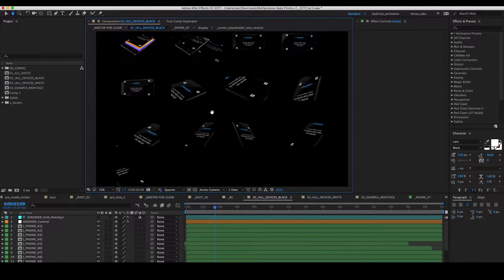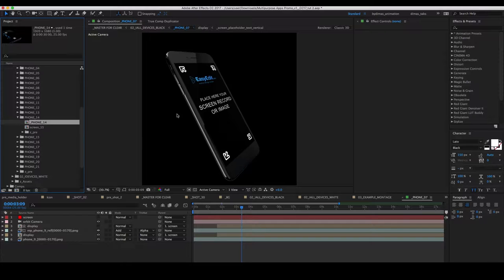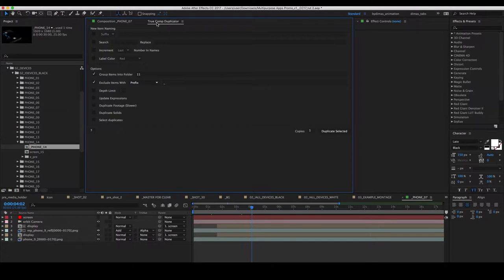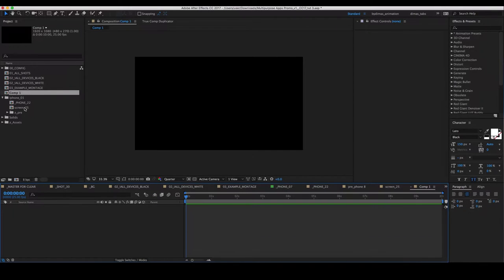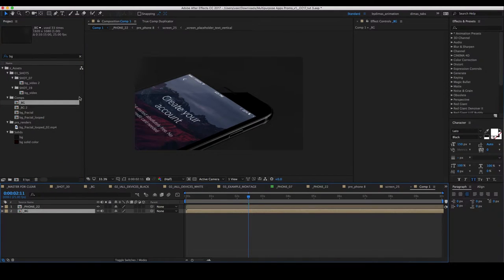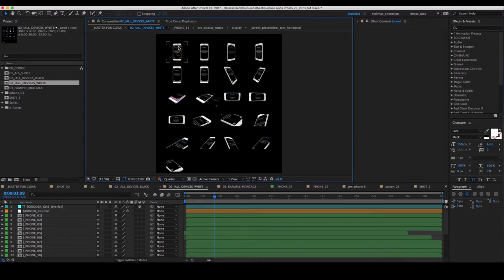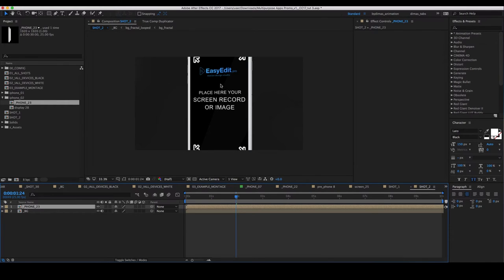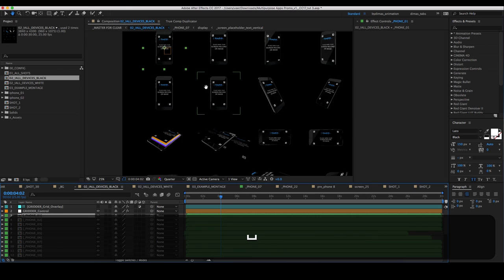06. How to Duplicate composition with nested comps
Duplicate a pre-comp and make it independent.

Forger about prezi, power point and boring presentation.
The template all in one tool, easy way of creating a great presentation of your app for App Store, youtube, website,TV. Includes 21 animated mock-ups phones and 35 ready animated scenes that you can combine to get the exact presentation as you want. You can choose colors by one click, from the prepared palette or set yours for the whole presentation. This template is the result of hundreds of hours works and every shot has high quality! The project is easy to customize and edit to suit your requirements, position of devices, durations, etc.. All presentation divided by separate compositions and can be easy arranged in time. Just add the description, screen record, features and your application presentation is ready.